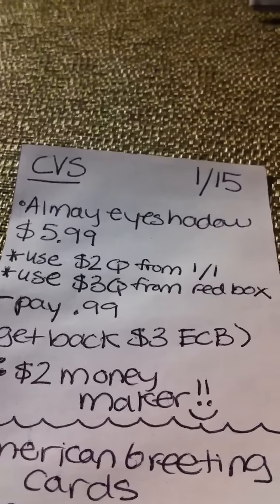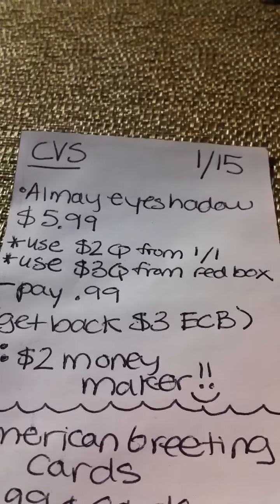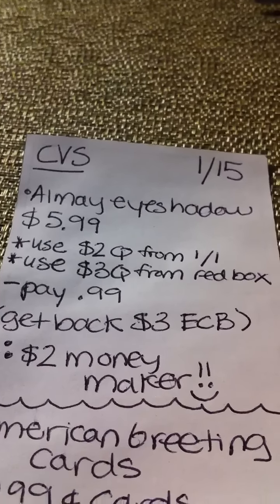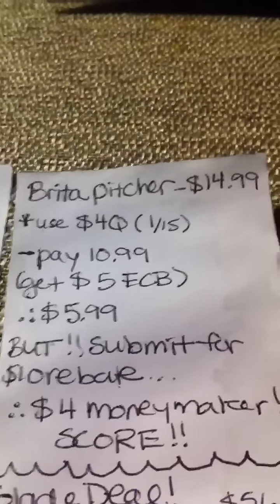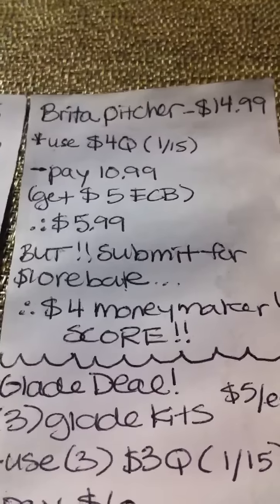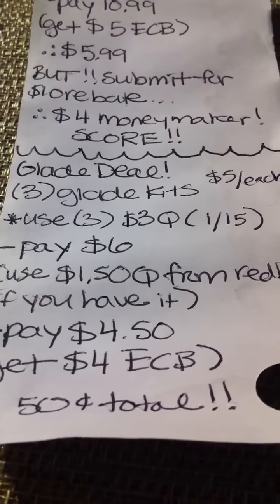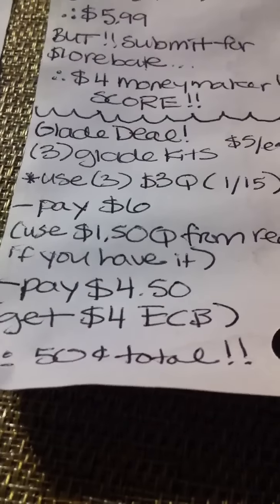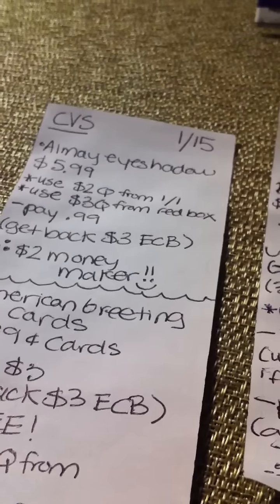CVS Plan for 1/15/12